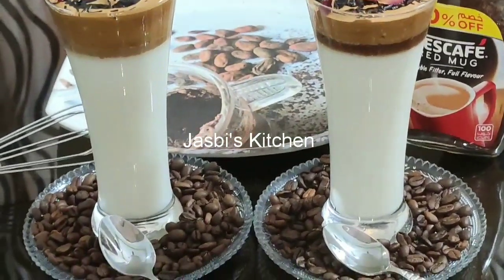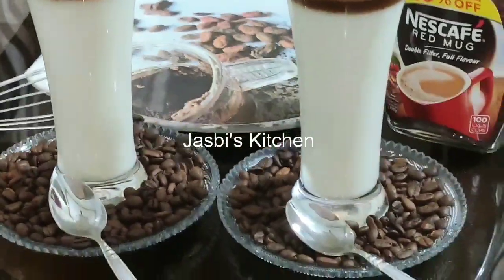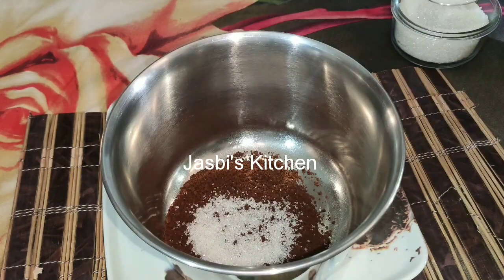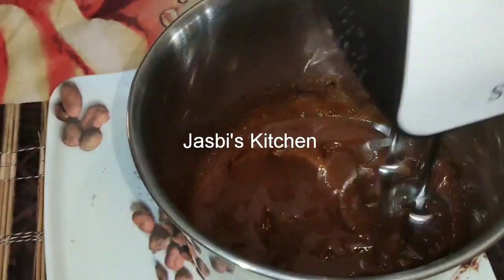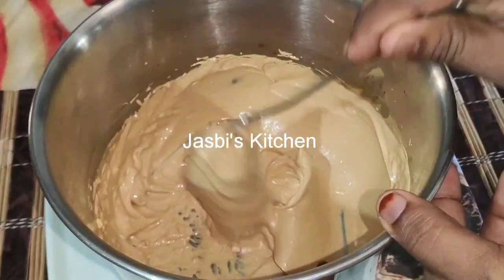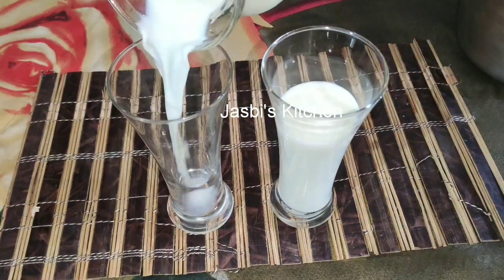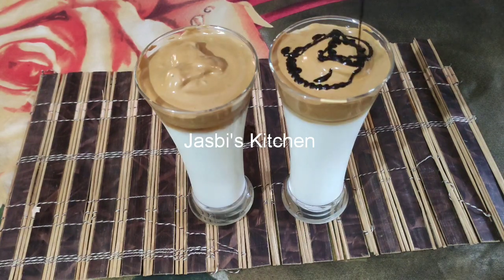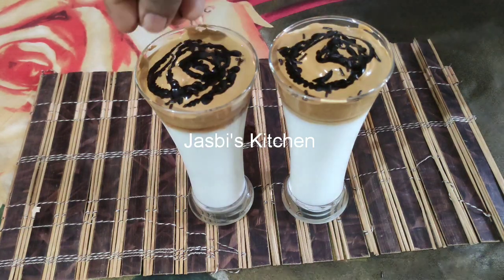How to make Dalgona Coffee😜ഞാനും ഉണ്ടാക്കി /ഇപ്പോഴത്തെ ട്രെൻഡ് ആയിട്ടുള്ള ഡാൽകോണ കോഫി /suuper